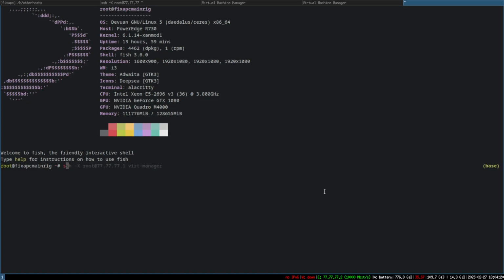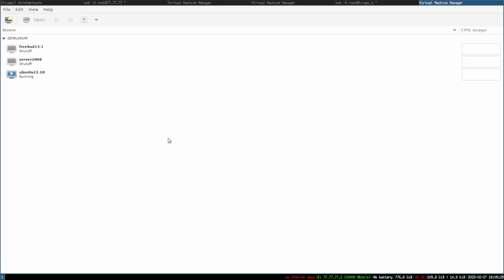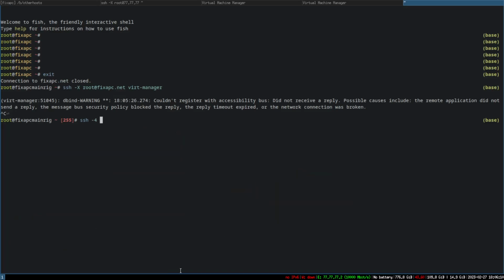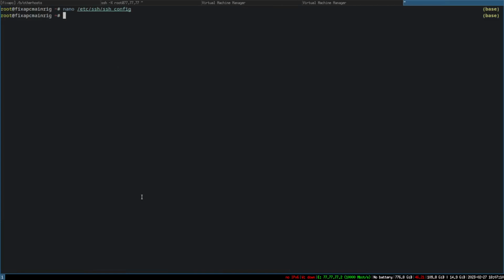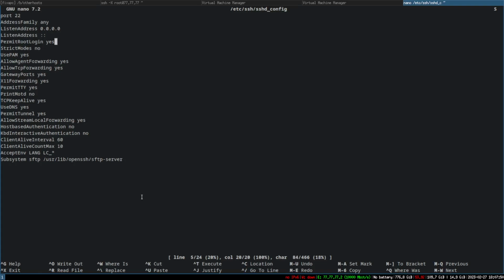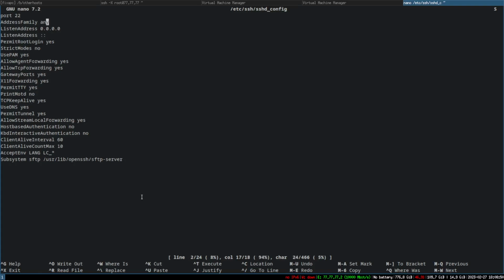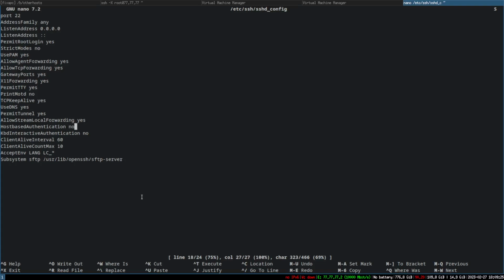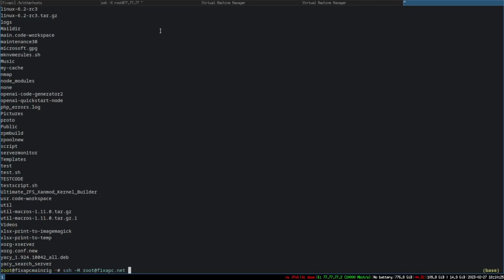Basic And Important SSH Info And Configuration Reasoning